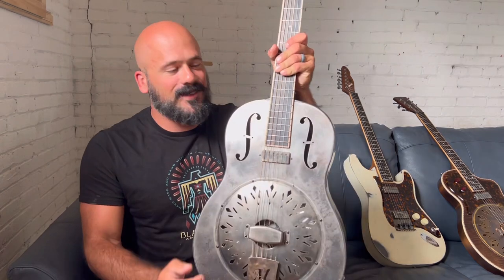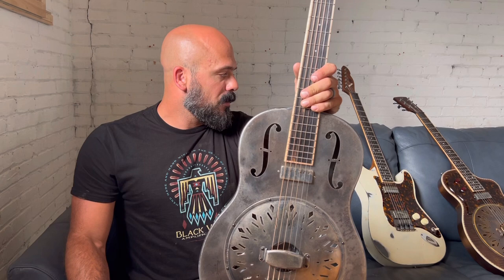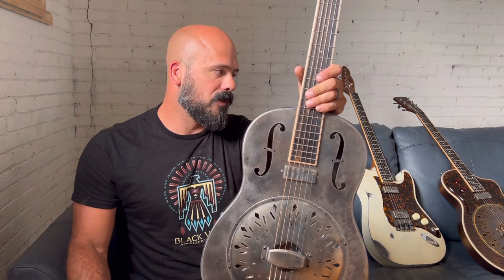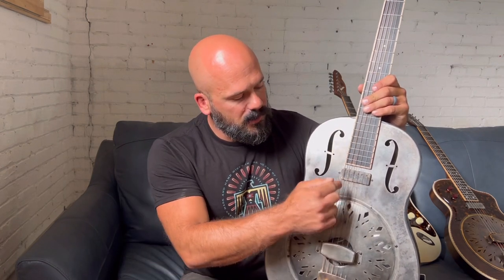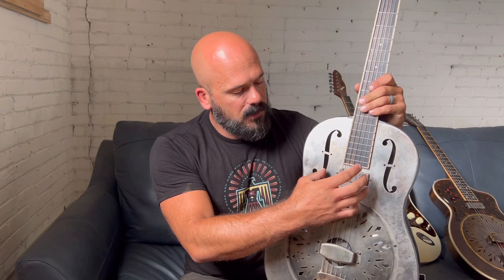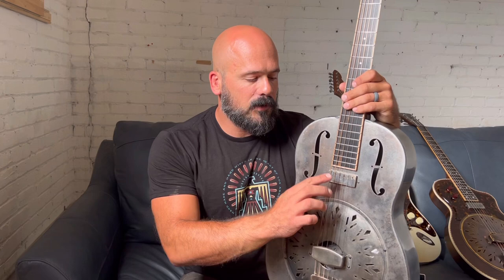The only acoustic guitar pickup you need